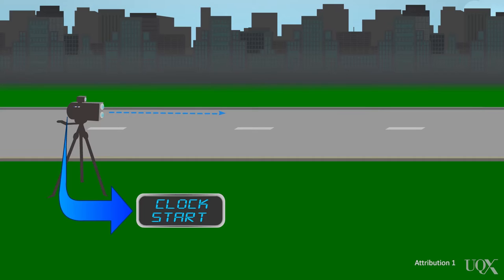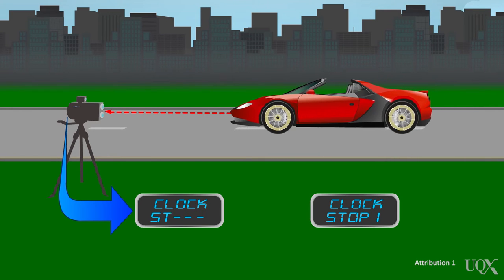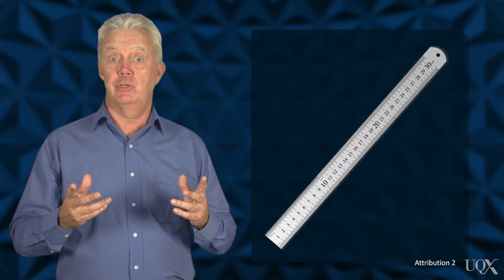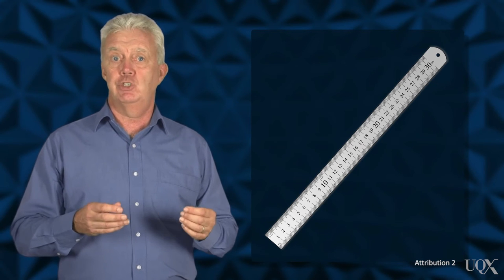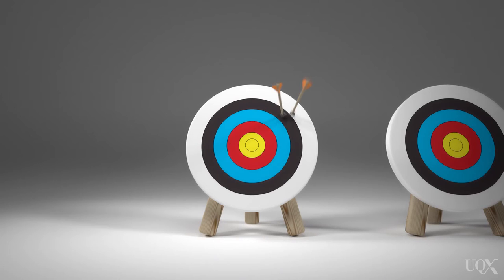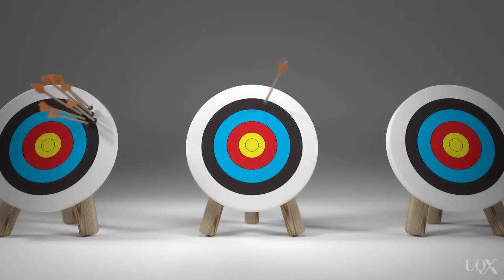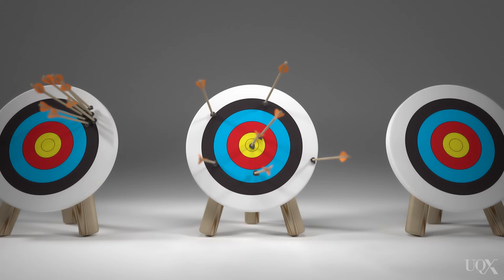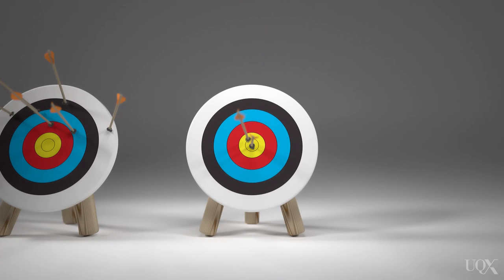UQx QUERY101x 3.2.1.2 Quantitative evidence